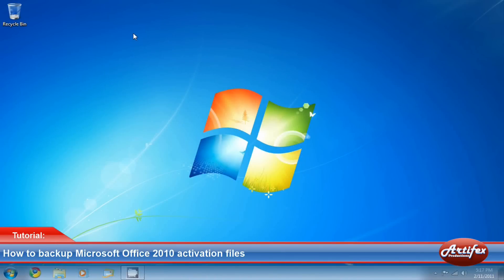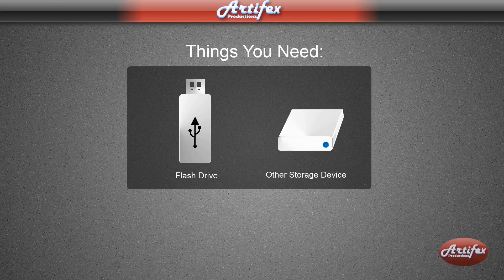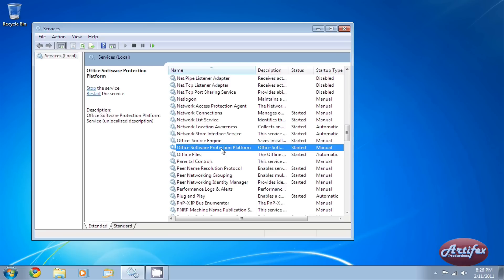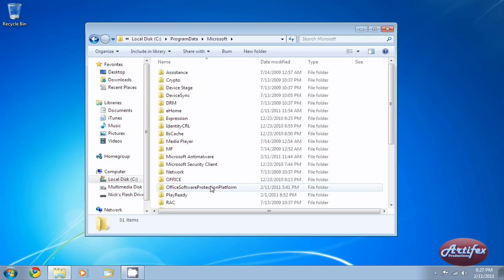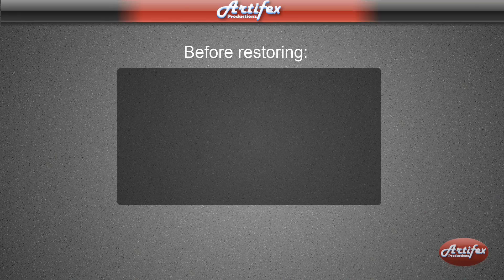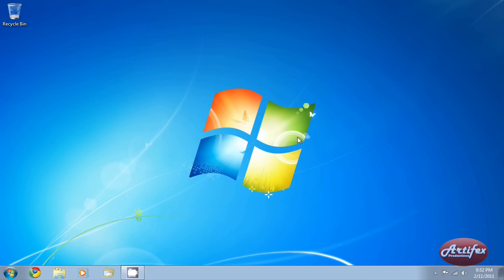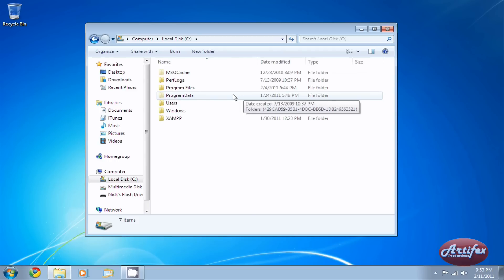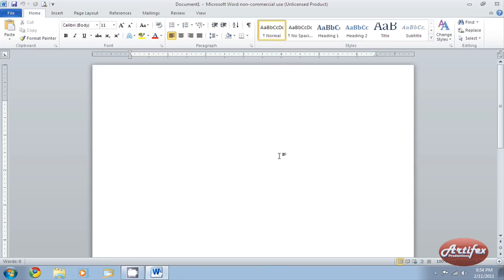Backup/Restore Microsoft Office 2010 Activation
Don't you just hate it when something goes wrong with your computer and your left with only one option--to do a clean reinstall. Oh boy! Now you have to reactivate many of your Microsoft products including Microsoft's Office 2010. But wait, there's a light at the end of the tunnel. What if you could backup your Office 2010 activation status? Luckily, you can. This tutorial will show in full detail how to backup and restore your Microsoft Office 2010 activation status.